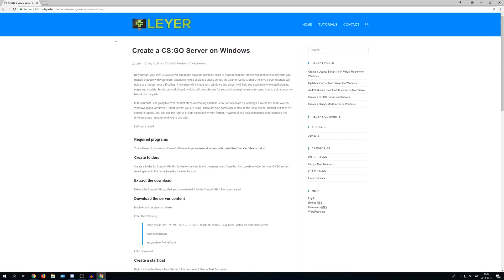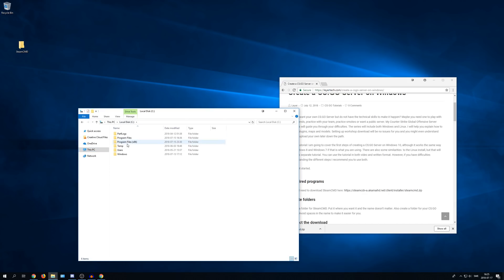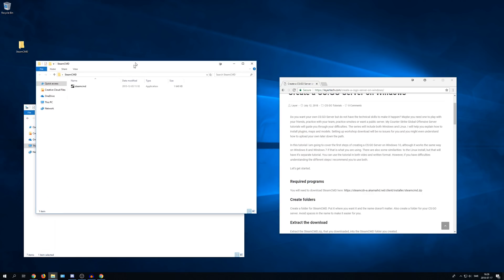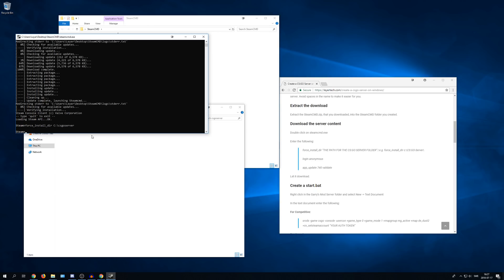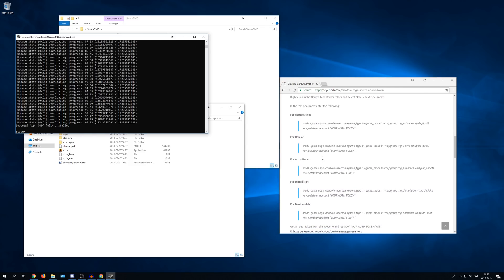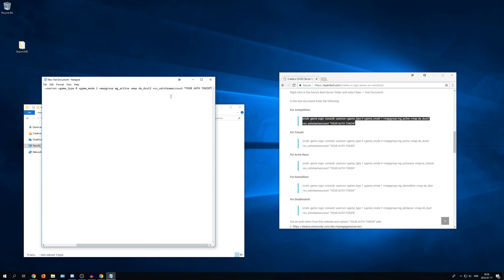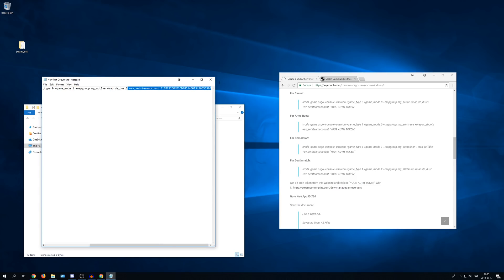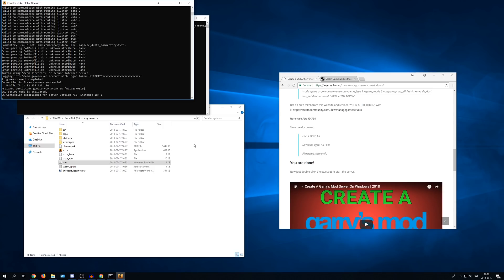Create a CS:GO Server On Windows | 2022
Create your own DEDICATED CS:GO Server on Windows!

Too much trouble hosting the server on your own computer?